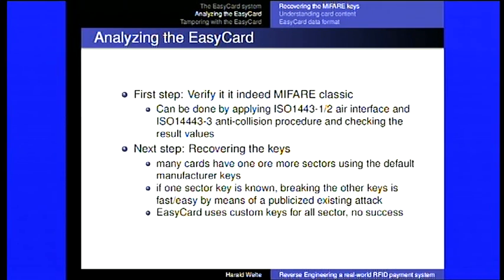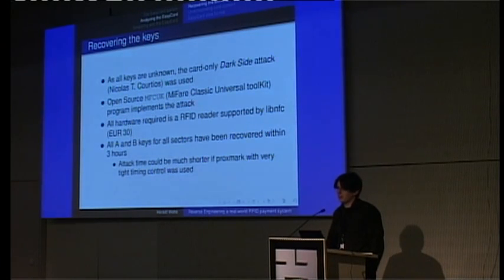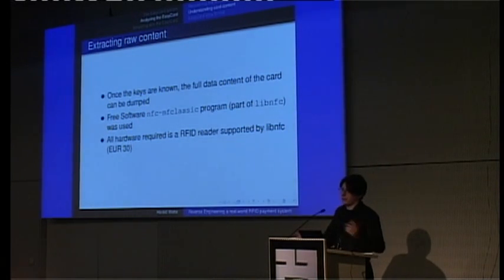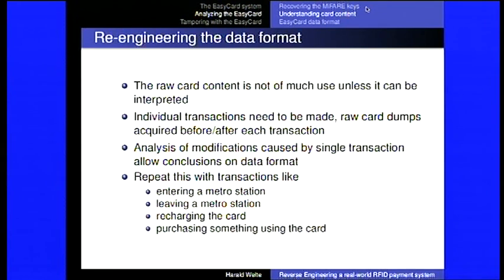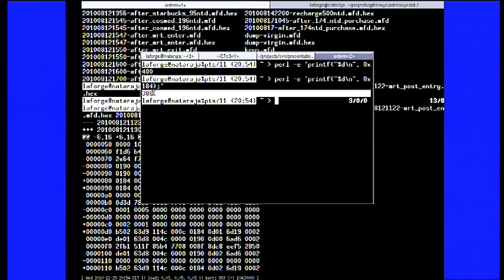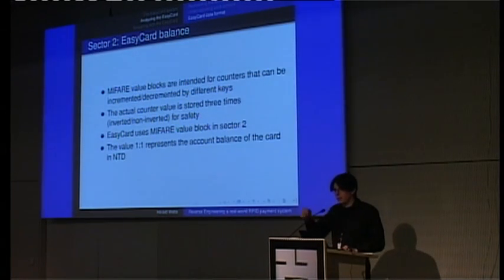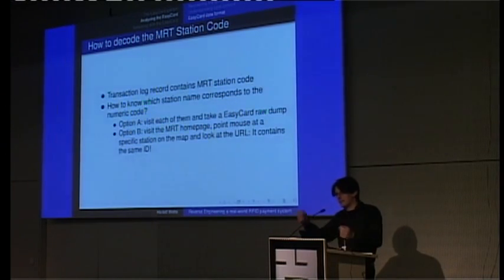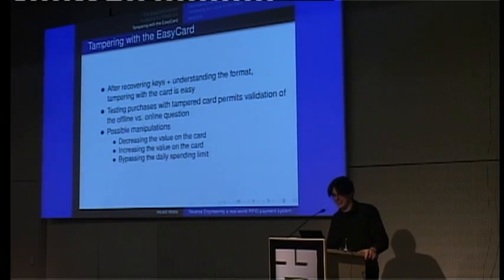Part 2 / 4 - 27C3 RFID HACK: Reverse Engineering a real-world RFID payment system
Harald Welte - Reverse Engineering a real-world RFID payment system
- on Chaos Communication Congress 2010 (27C3)